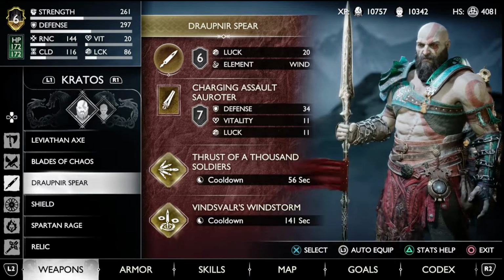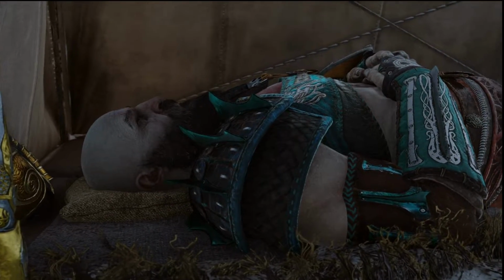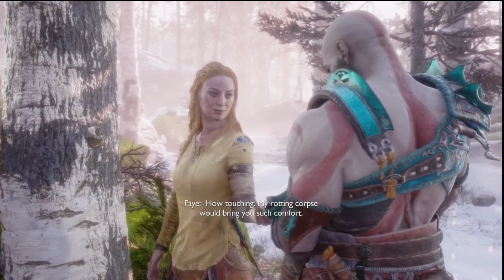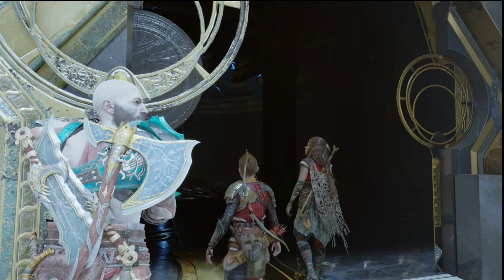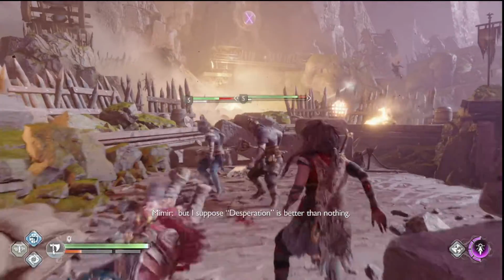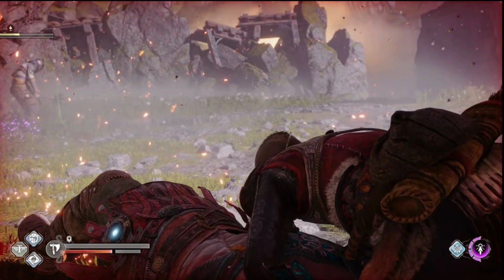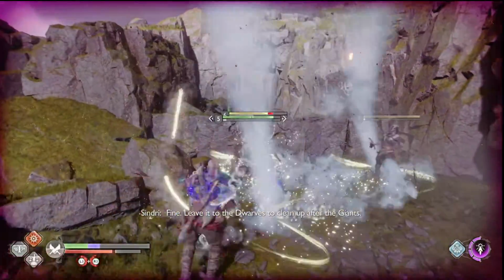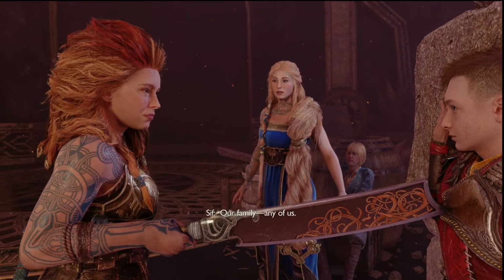God of War Ragnarök Part 24 - Death to All Asgardians (Playstation 5)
24th Part of God of War: Ragnarok by DNT Gaming

God of War Ragnarök is an action-adventure video game developed by Santa Monica Studio and published by Sony Interactive Entertainment. It released worldwide on November 9, 2022, for the PlayStation 4 and PlayStation 5, marking the first cross-gen release in the series. It will be the ninth installment in the God of War series, the ninth chronologically, and the sequel to 2018's God of War.

Ragnarök is set in the world of Norse mythology but expands upon the previous game's narrative, with an even greater focus on exploration and open-world gameplay. While God of War (2018) allowed the player to access six of the nine realms of Norse mythology, Ragnarök's expanded focus sees the player exploring each of the nine realms, including the new additions of Svartalfheim, the industrial abode of the Dwarves; Vanaheim, the lush home of the Vanir gods; and Asgard, the golden land of the Æsir gods. Midgard, the primary realm of the 2018 installment, is heavily featured but is now a frigid wasteland, dramatically changed by Fimbulwinter, a three-year long winter that began upon the conclusion of the previous game. The Lake of the Nine, previously navigable by means of a boat in the previous game, is now frozen over. Svartalfheim is explorable to the same degree as Midgard was in the previous game. Alfheim, Helheim, and Niflheim all return, with an expanded focus and character exploration.

Taking place three years following the events of the previous game, Fimbulwinter, a great winter that spans three summers, is drawing to a close which will begin the prophesied Ragnarök. Kratos and his teenage son Atreus begin to traverse the nine realms to seek out a means to prevent Ragnarök while attempting to uncover answers behind Atreus' identity as Loki. Their journey will lead them to Týr, the Norse God of War. Their conflict will lie with Thor, the Norse God of Thunder.

Love Y'all

If you want to see it live here's the link to my Twitch
Schedule:
M-F and Sundays @ 9 PM EST
Saturdays 12 PM and 9 PM EST